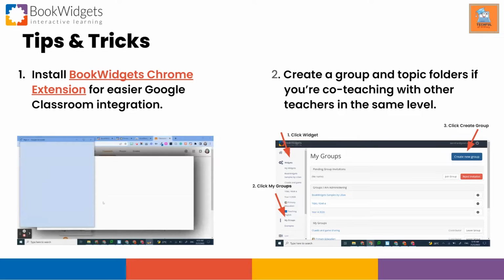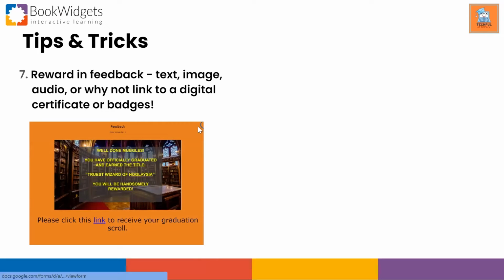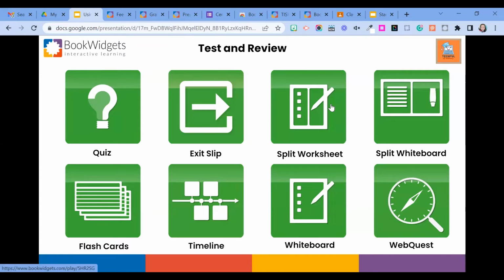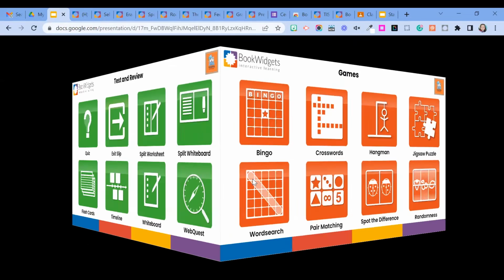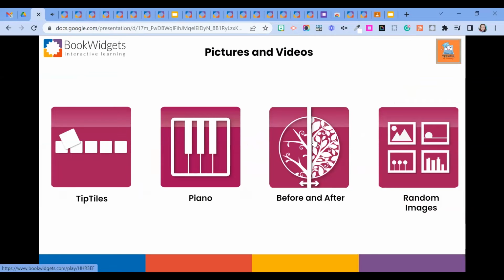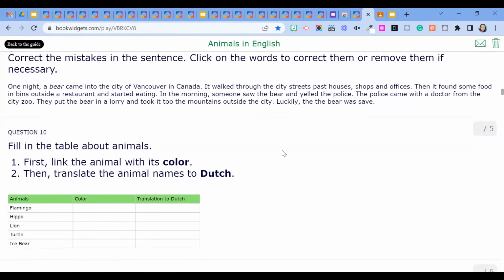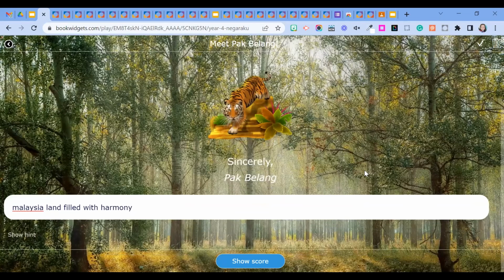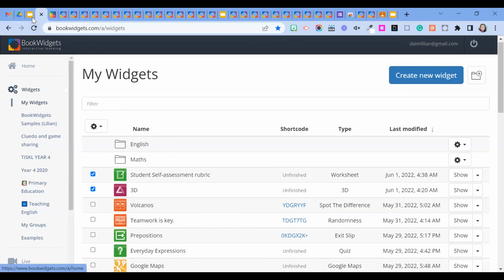Using BookWidgets in Primary school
This webinar will be given by Lilian Ainah Mathurin and is offered to you for free by BookWidgets.

CONTENT

- Tips & tricks for using BookWidgets in primary school
- (Fun) widgets & examples for all courses in primary (math - language - geography,...)
- The ideal question types
- Projects with BookWidgets in your school
- Groups to collaborate - Share and use existing widgets